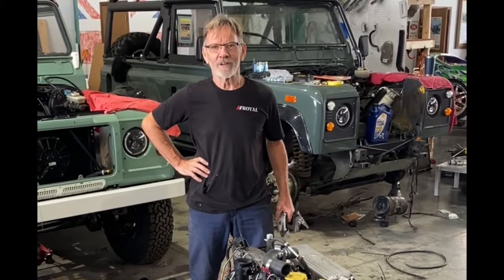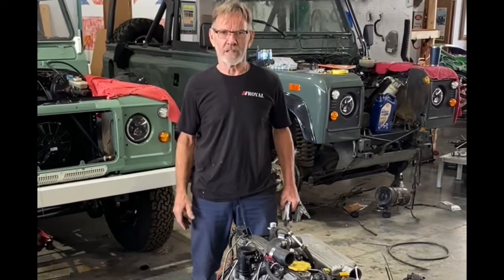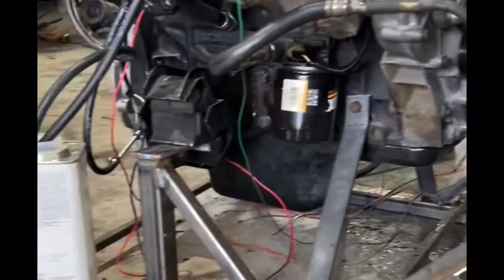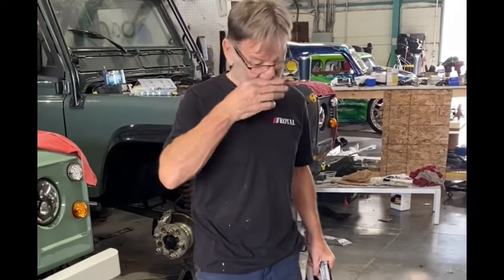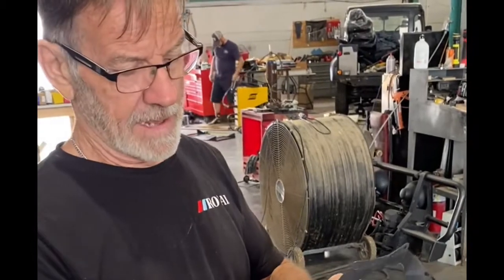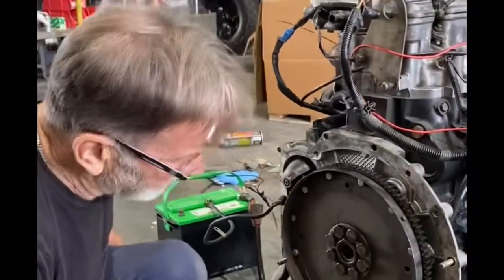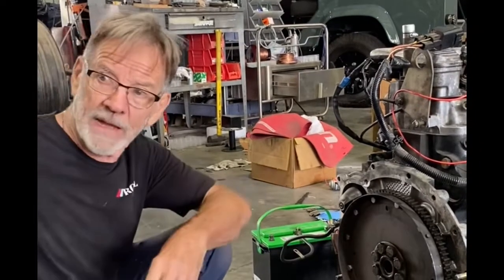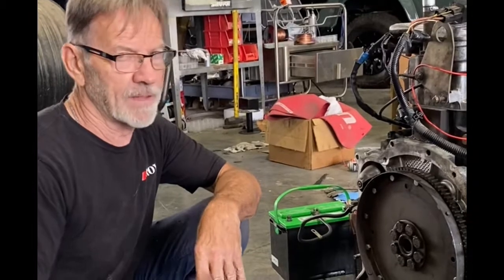Land Rover Defender 300 TDI Rear Main Oil Seal Leak Repair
Here is how we at Royal Defenders identify and repair a rear main oil seal leak on a 300 TDI.